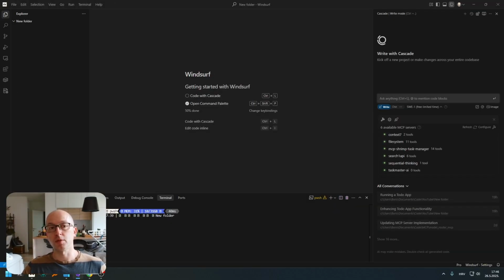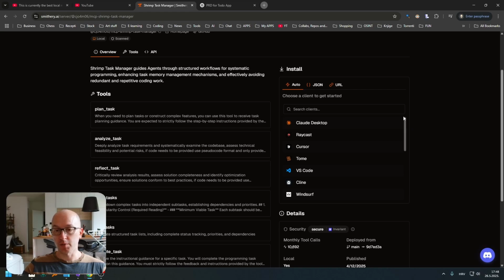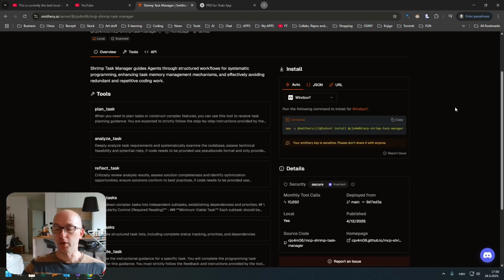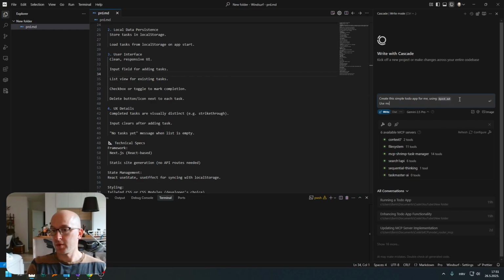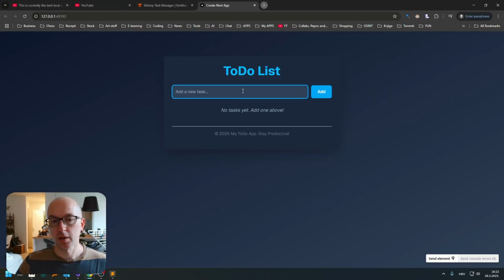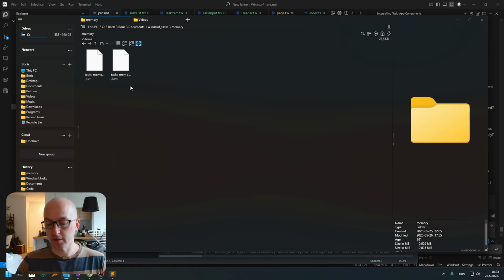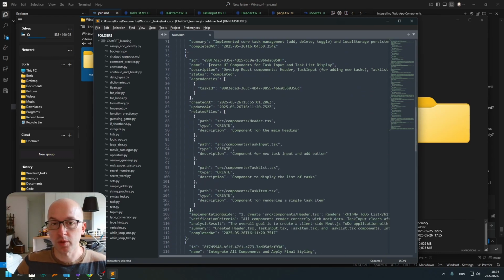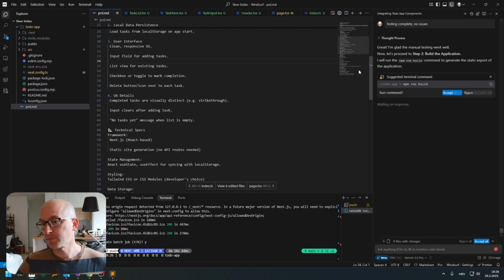Boost Your Vibe Coding Workflow with Shrimp Task Manager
Boost your vibe coding workflow with the Shrimp Task Manager in Windsurf. This intelligent task management system enhances your coding sessions by breaking down complex tasks, managing dependencies, and tracking execution—all within your IDE. Ideal for vibecoders aiming to streamline their development process.

**Timestamps:**

00:00 - Introduction
00:11 - Problem with Taskmaster AI
00:28 - Searching for an alternative
01:01 - Discovering Shrimp Task Manager on Smidy
01:29 - Comparison with Taskmaster AI
01:54 - Tool count difference and Windsurf limitation
02:27 - Installing Shrimp Task Manager
03:03 - Setting up in Windsurf
03:40 - Task storage difference (Shrimp vs Taskmaster)
04:05 - Installation in terminal
04:54 - Creating a simple to-do app
05:52 - Testing the generated app
06:46 - Verifying local storage
07:00 - Overview of generated task file
07:56 - Task file structure and readability
08:54 - Task list breakdown
09:35 - Wrapping up task testing
10:02 - Suggestions for next steps
10:19 - Final thoughts and recommendation
10:43 - Outro